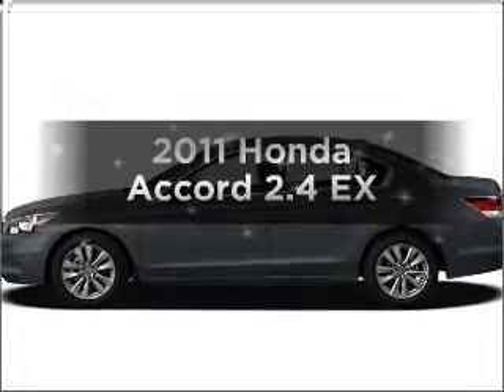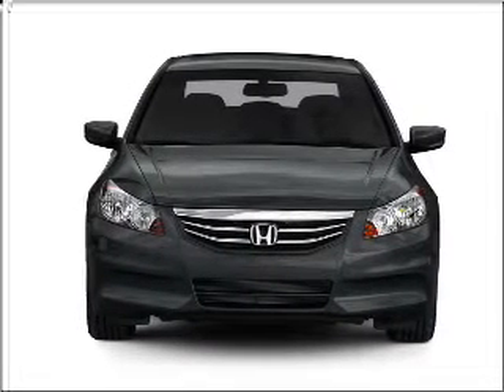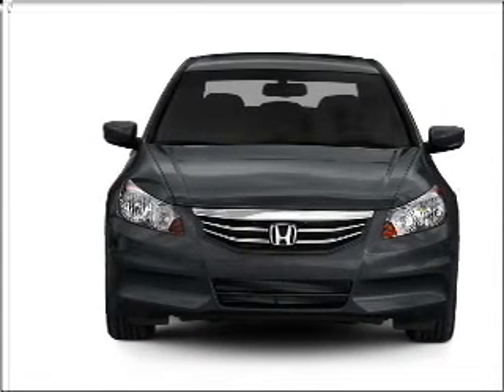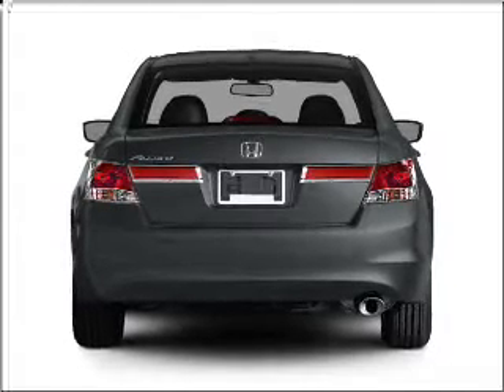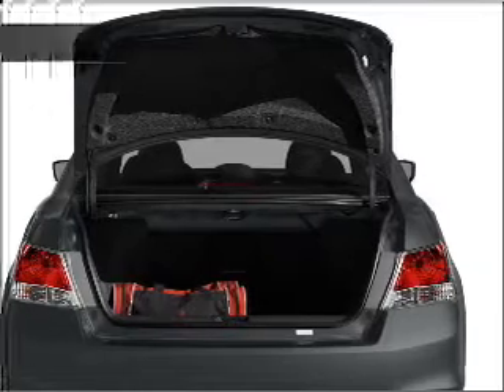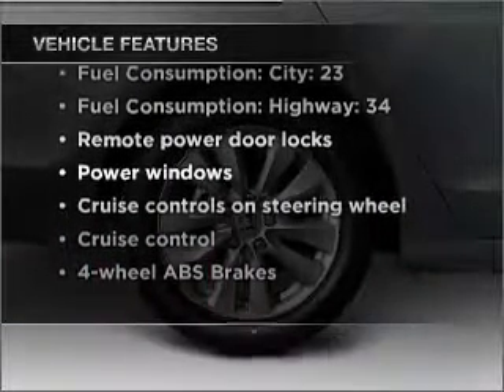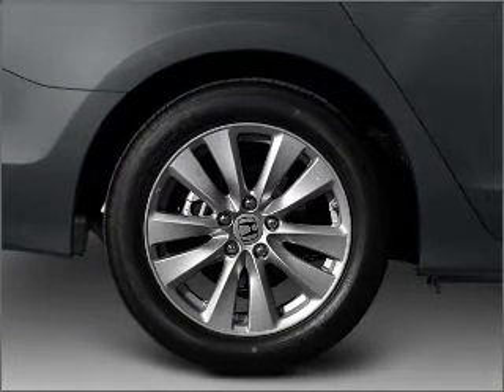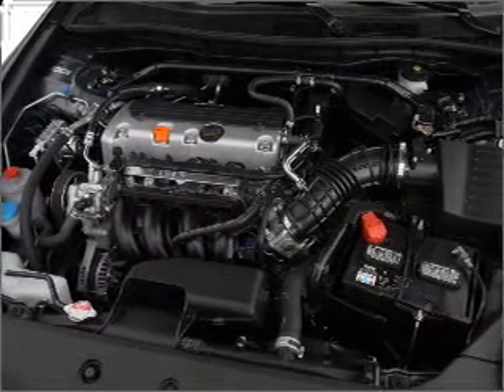2011 Honda Accord - Anniston AL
Year: 2011
Make: Honda
Model: Accord
Trim: 2.4 EX
Engine: 2.4 liter inline 4 cylinder 16 valve
Transmission: 5-Speed Automatic
Color: Taffeta White
Mileage: 113
Address:
2580 US HWY 78 E